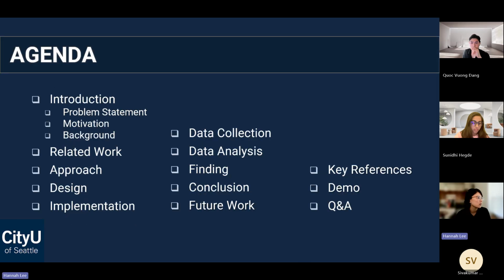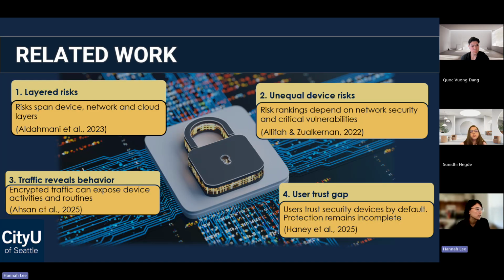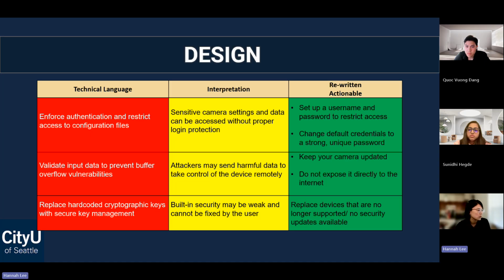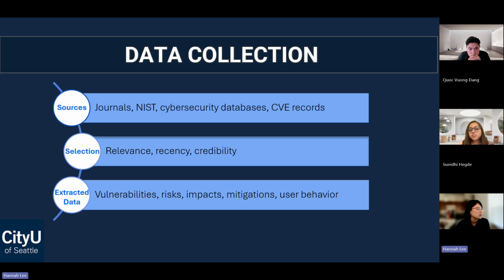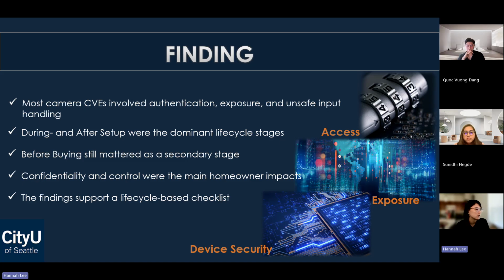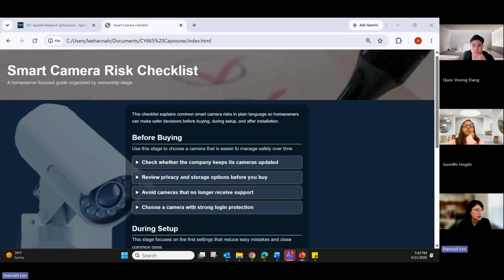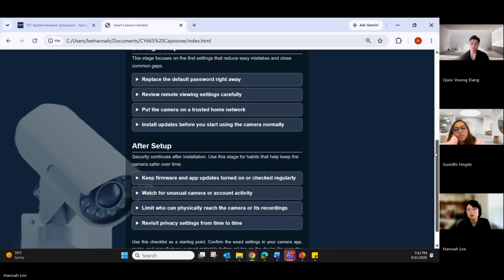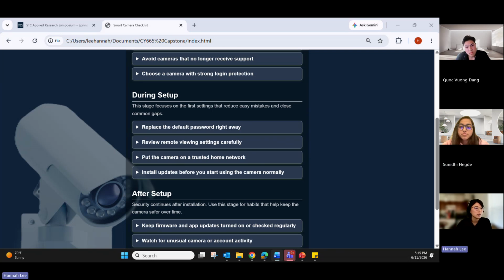ARS Session 12 - Hannah Lee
Developing a Security and Privacy Checklist for Smart Home Security Cameras

Description: This capstone develops and evaluates a practical security framework for consumer smart home security cameras by identifying common vulnerabilities, mapping them to real-world attack scenarios, and translating those findings into an evidence-based, plain-language checklist that non-technical homeowners can use to harden their devices throughout the lifecycle (before purchase, during setup, and ongoing use).